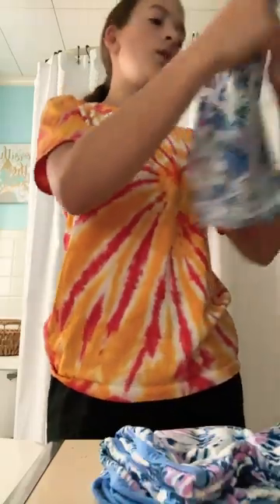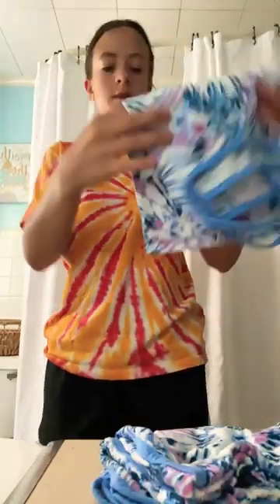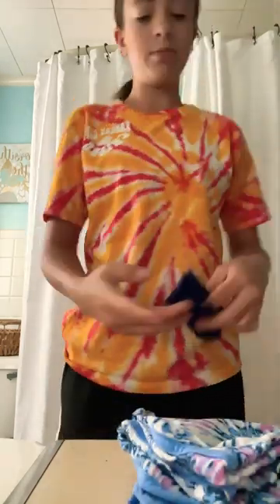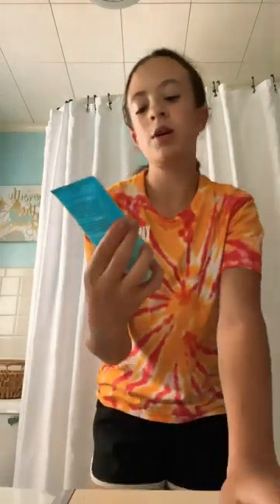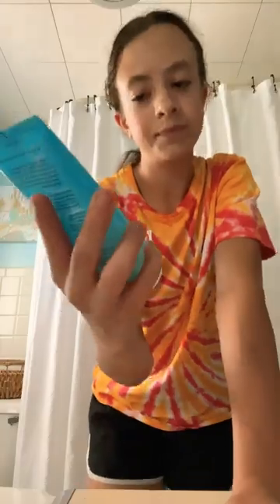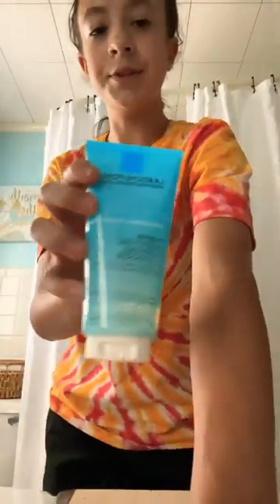Part 2 out now!